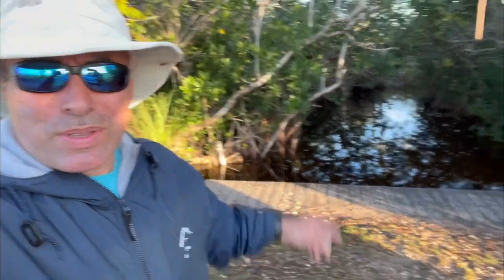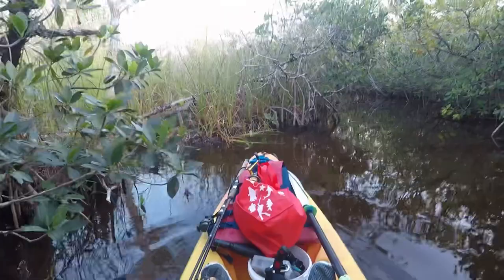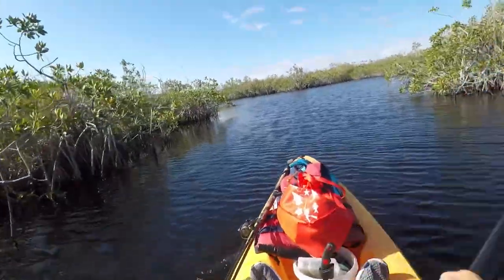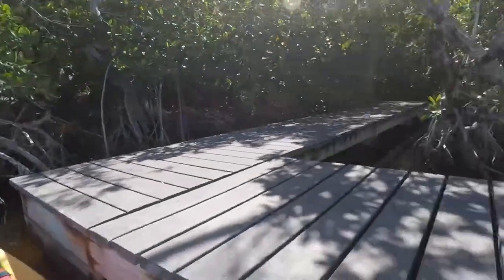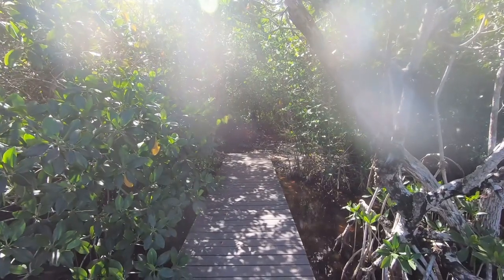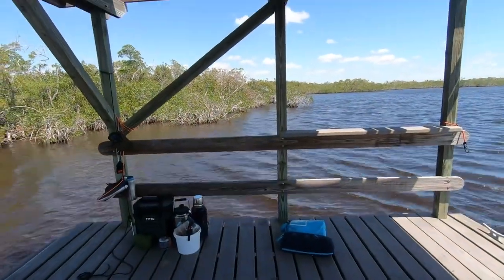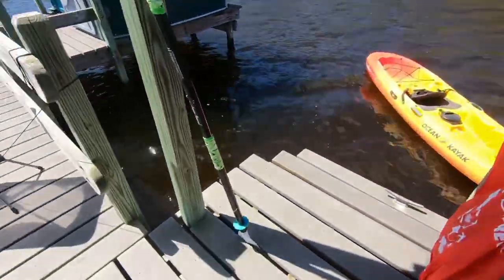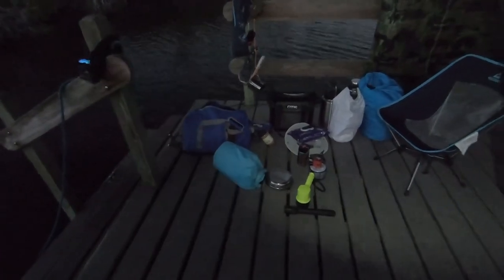Everglades National Park, Hells Bay Canoe Trail 3/16-3/18 2023 Day 1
On this series of videos i go on the Hells Bay canoe trail and stay on Pearl Bay chickee and Hells Bay chickee, its a series of 3 videos